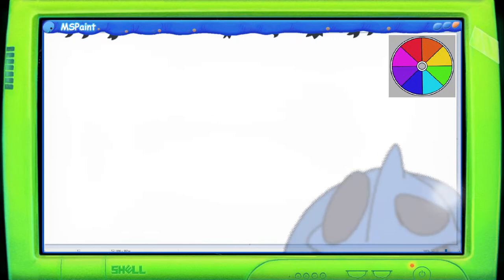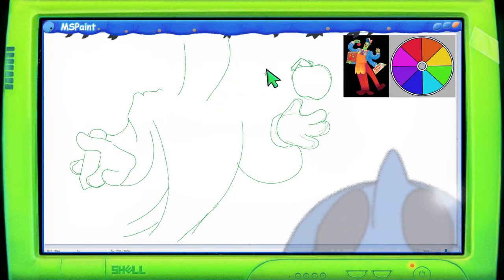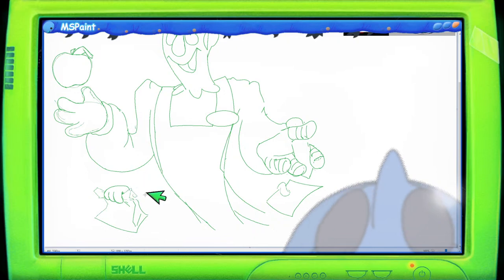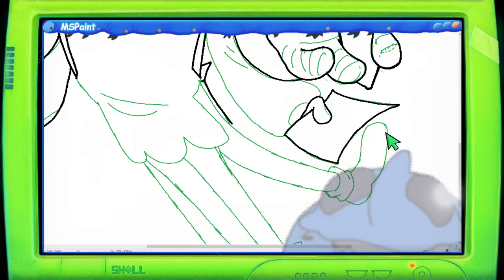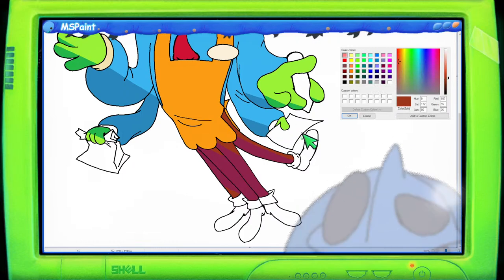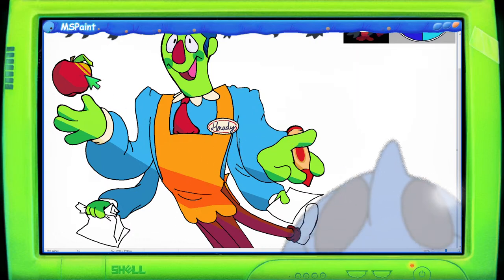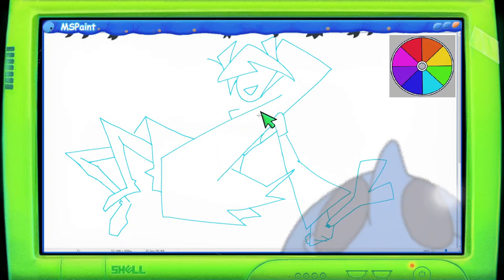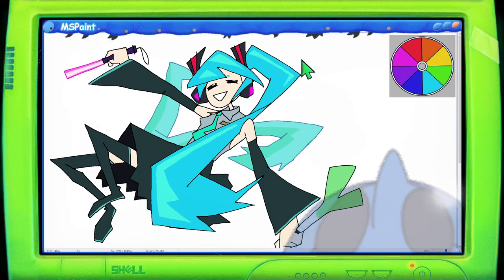We continue with the Color Wheel! More Doodles! - MSPaint Monday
Come hang out while we doodle together! Drawing live in Microsoft Paint.
Grubs in the chat!